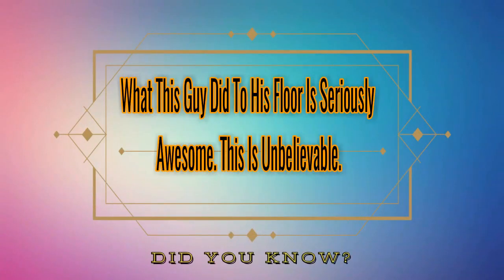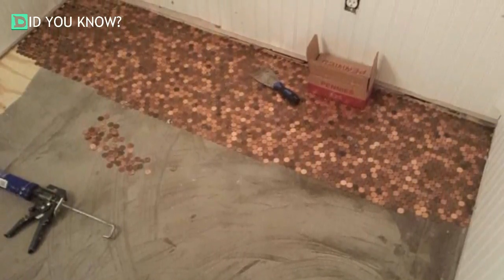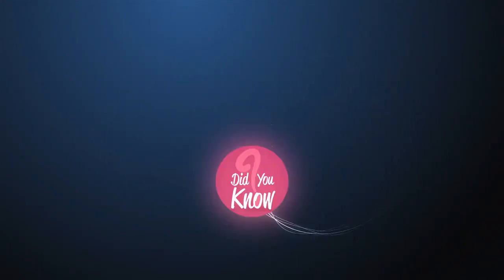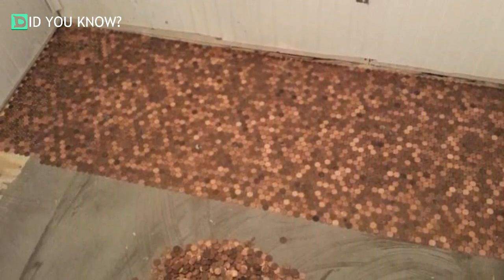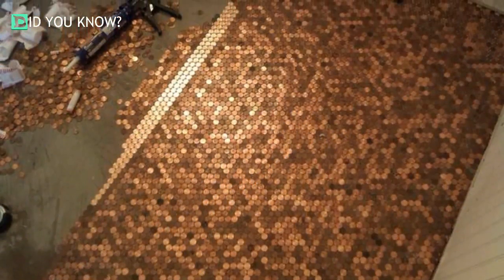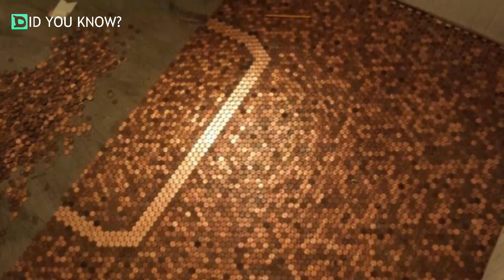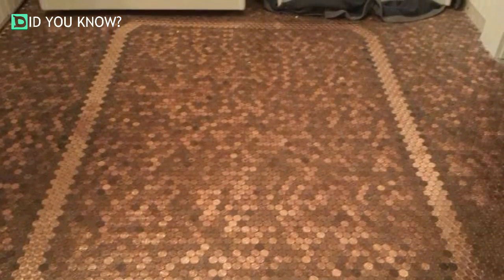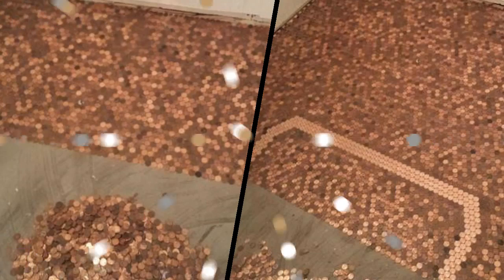What This Guy Did To His Floor Is Seriously Awesome. This Is Unbelievable.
join us in our second channel..let's help animals together
Reddit user Jake0111 took his creativity and saved his pennies in order to create something truly unique, fun, and one of a kind. His wife works in a tile store and is completely sick of staring at the same tile samples each day, so Jake0111 decided to get creative and surprise his wife with a special home renovation. Take a look at what he did below.